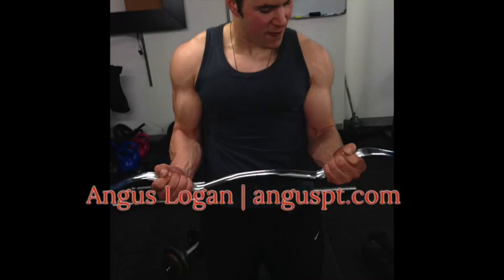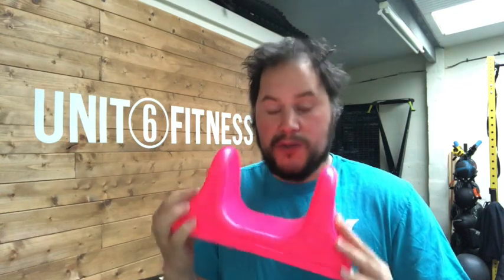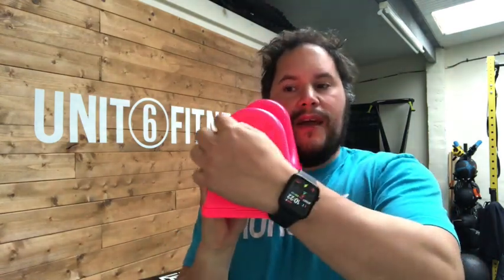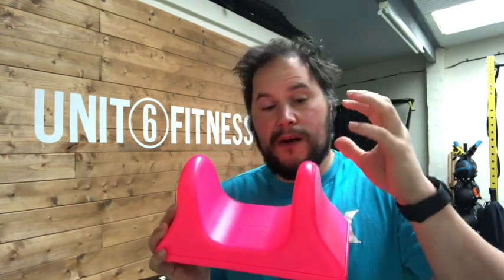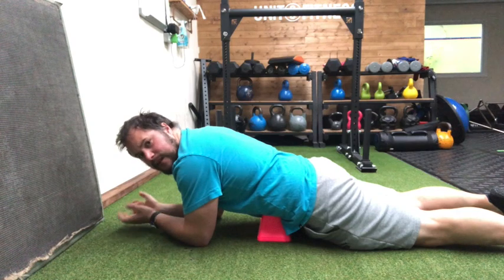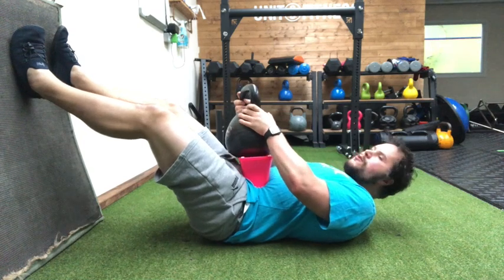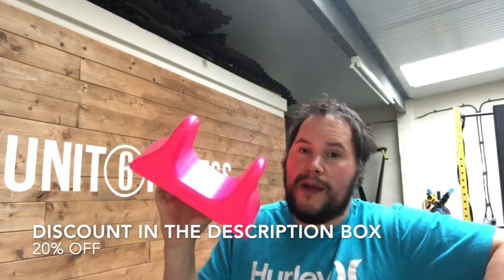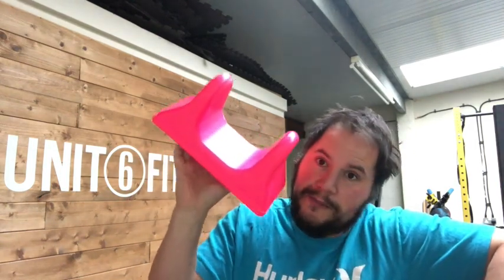Pso-rite review in under 5mins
With this link

US only

When I get a uk discount I’ll post it here